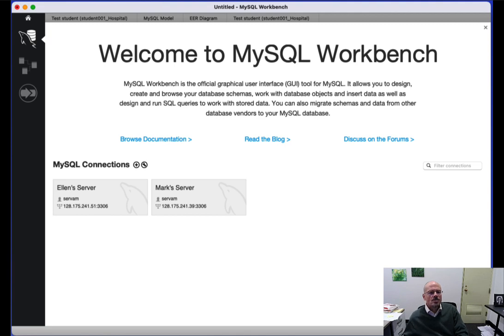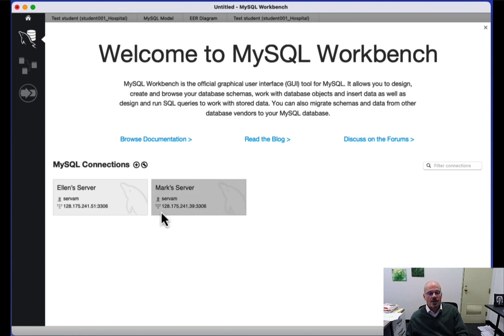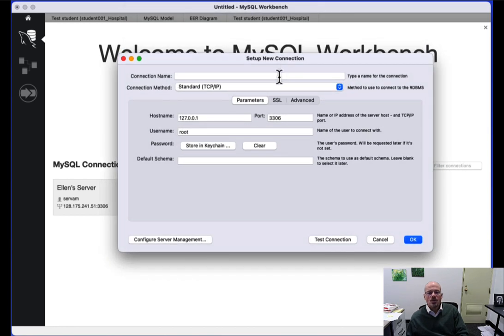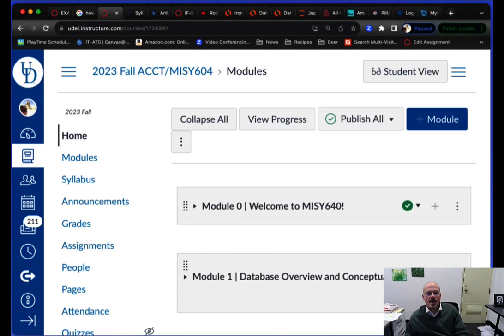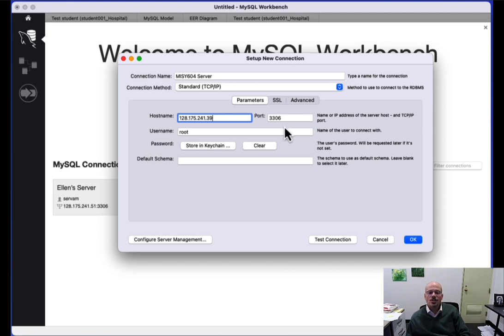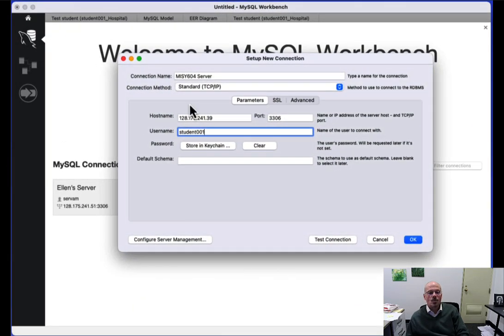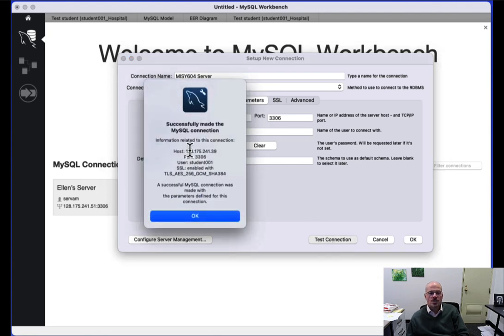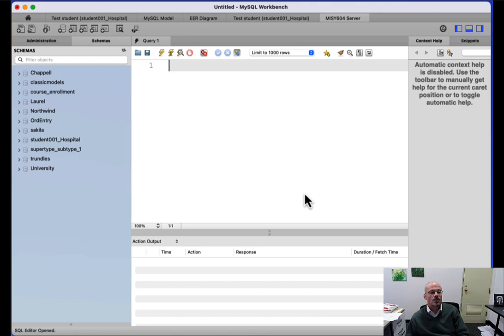Connecting to MySQL